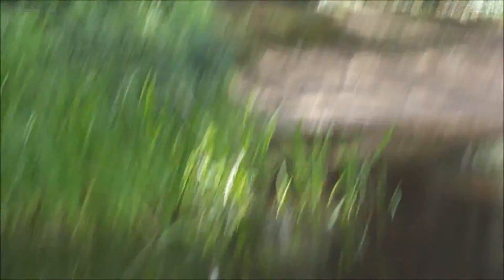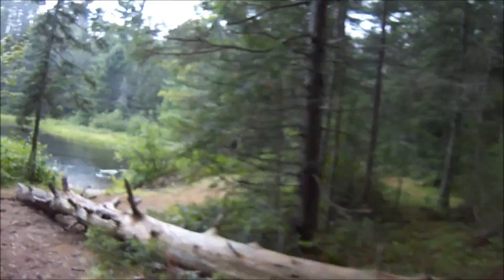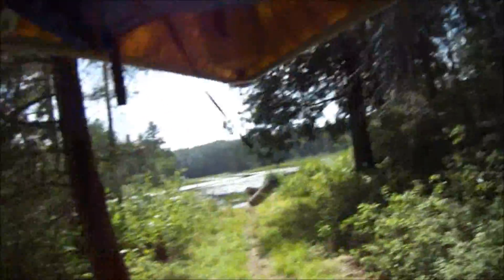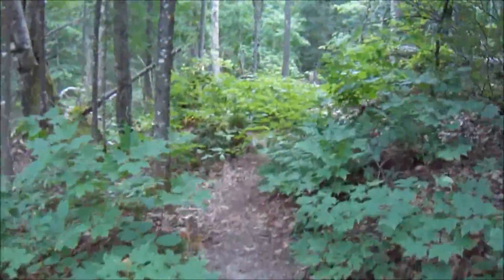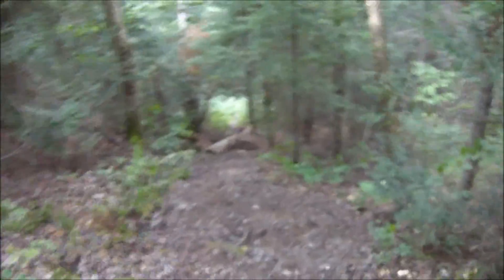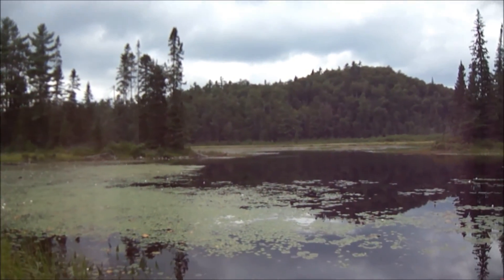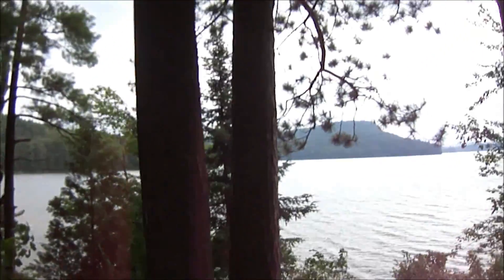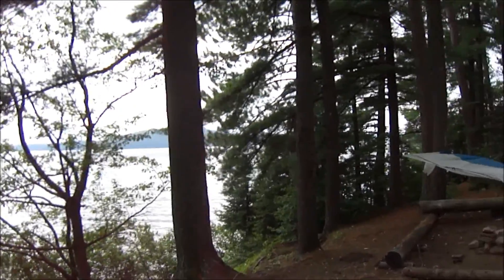DAY #4 - Algonquin Provincial Park - 7 Day Canoe Trip - August 10-16, 2013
Algonquin Provincial Park
7 Day Canoe Trip

Join us on our 7 day, 6 night canoe trip loop in Algonquin Provincial Park.
The longest backcountry camping trip either one of us has ever completed!

Our "planned" trip starts at Cedar Lake and travels via:  Cedar Lake, Francis Lake, through Crow River to Lake Lavieille, Crow River site at Jack Pine, Big Crow Lake, Lake La Muir, Catfish Lake and back out through Cedar Lake.

Let's see how this turns out, shall we?